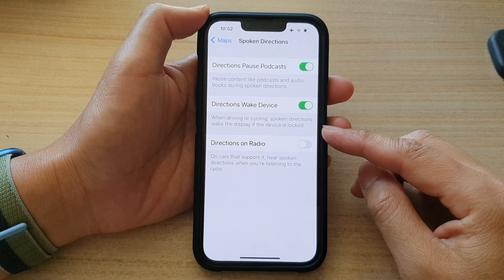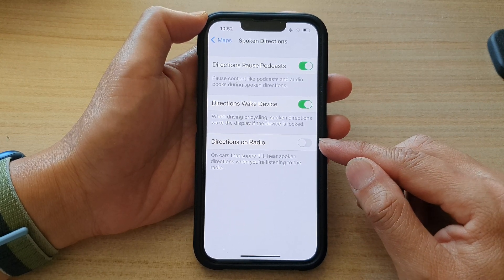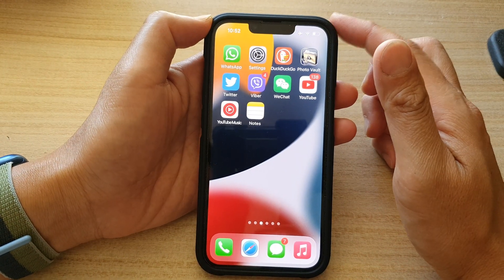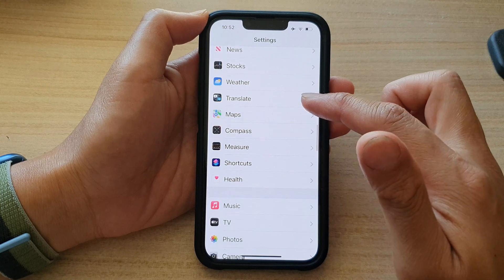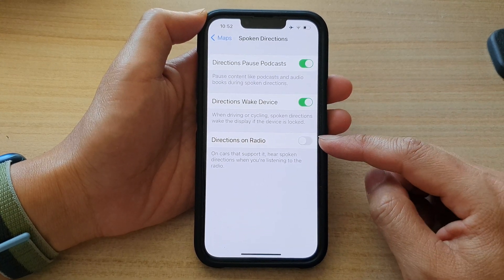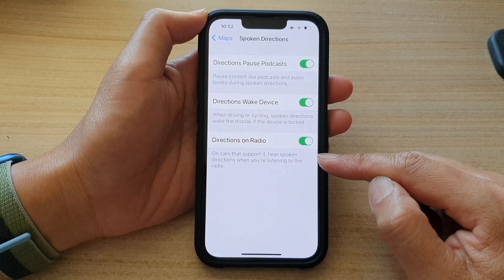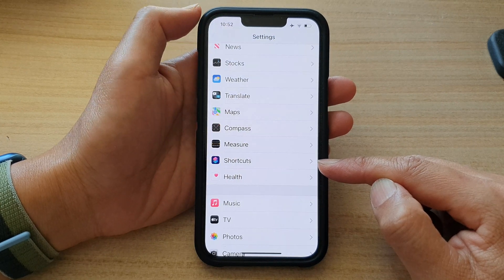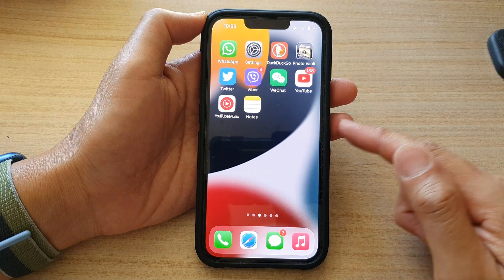iPhone 13/13 Pro: How to Enable/Disable Directions on Radio For Maps Spoken Directions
Learn how you can enable/disable Directions on Radio for Maps Spoken Directions on iPhone 13 / iPhone 13 Pro/Mini.

This will allow you to hear spoken directions when you're listening to the radio.